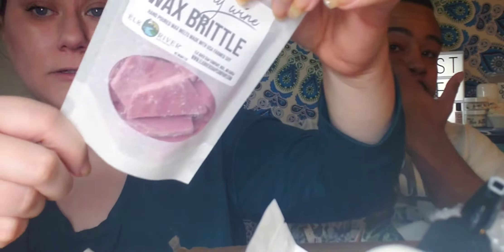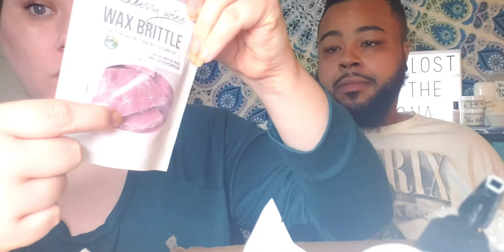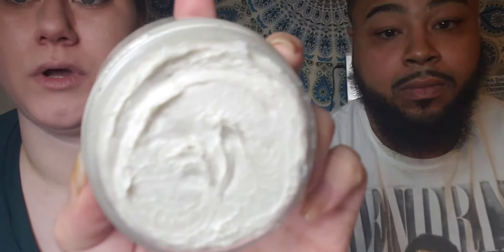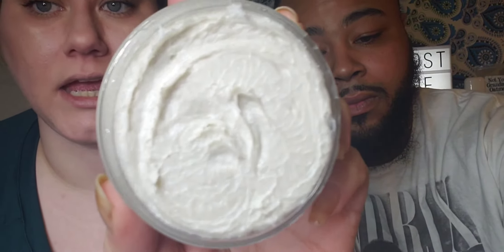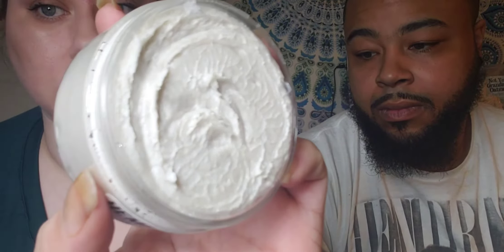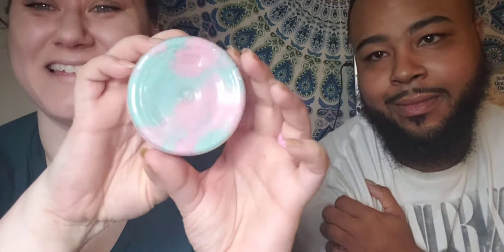2020 SPRING COLLECTION | LIVE UNBOXING REACTION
New 2020 Elk River Soap Company Spring Collection